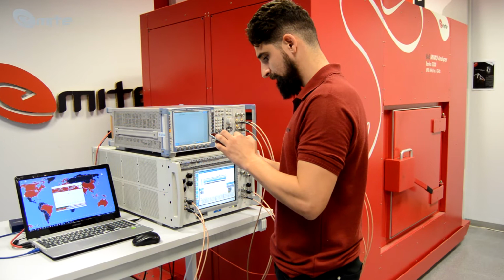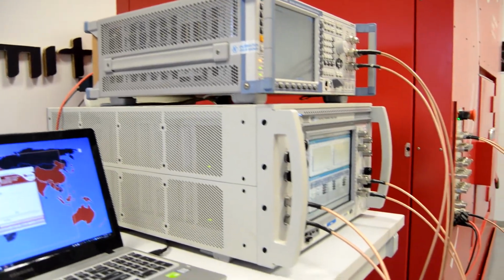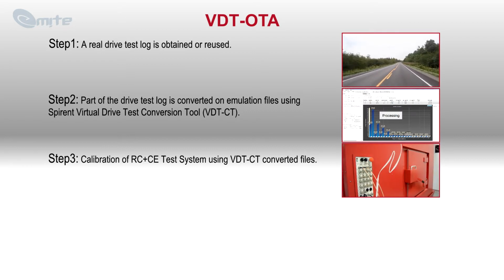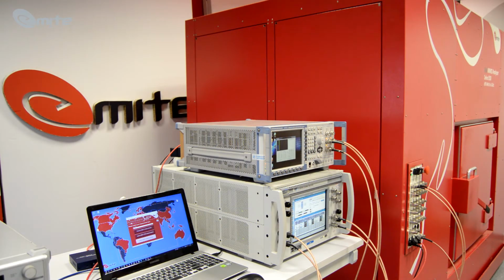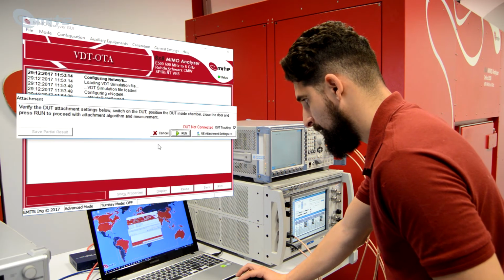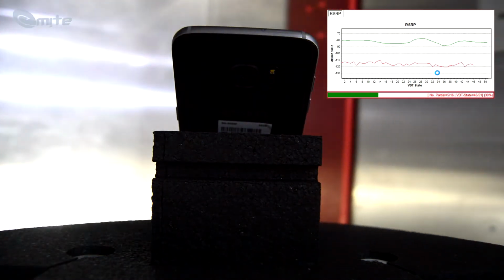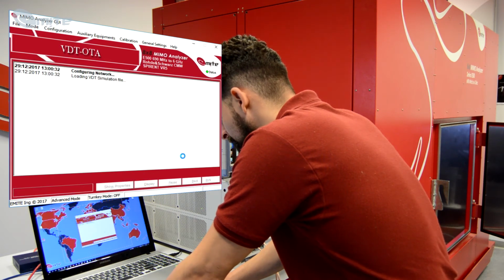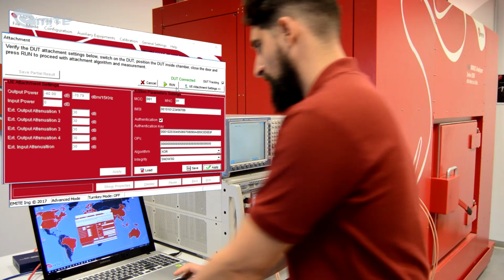VDT-OTA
EMITE VDT-OTA provides, for the first time worldwide, a repetitive real network drive test over the air (OTA) test for wireless devices in a lab. With EMITE VDT-OTA, the UE overall functionality over the air can be tested in a reproducible manner, for any DUT and it includes the antenna efficiency, polarization, or others on final UE perfomance on the field.